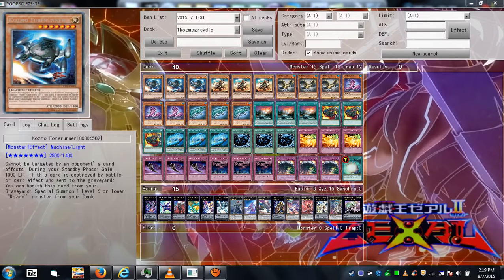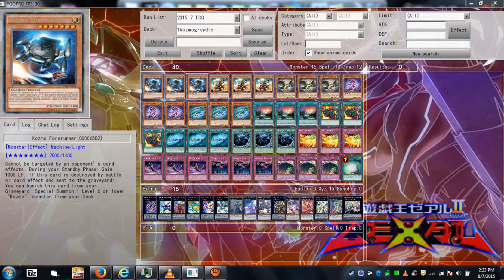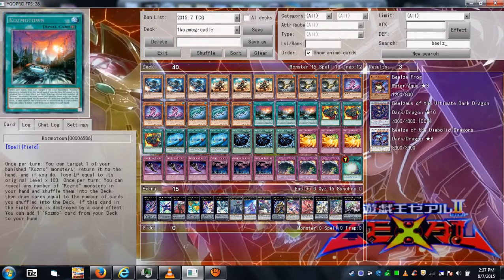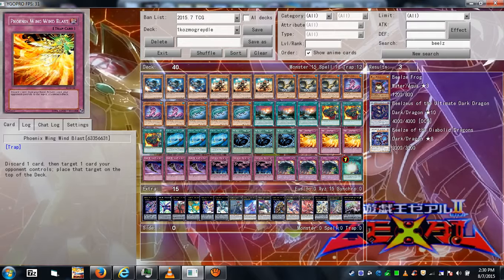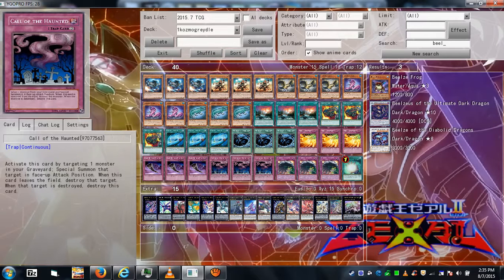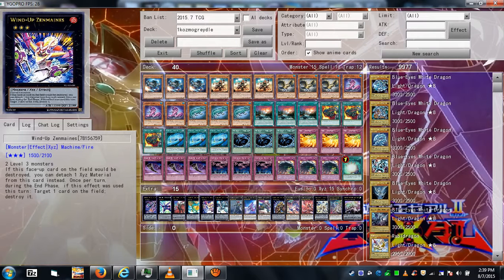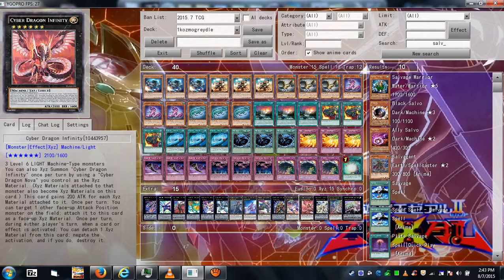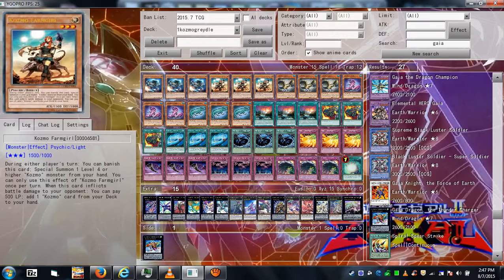YUGIOH World: kOZmo Graydle Deck Profile 2015 By Kung Fu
duelingnetwork names:

kungfumaster12